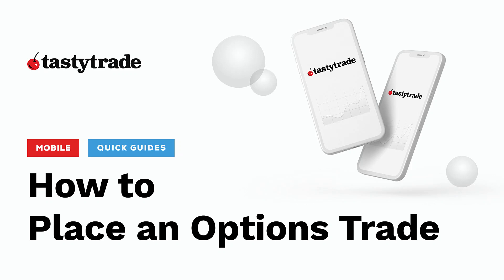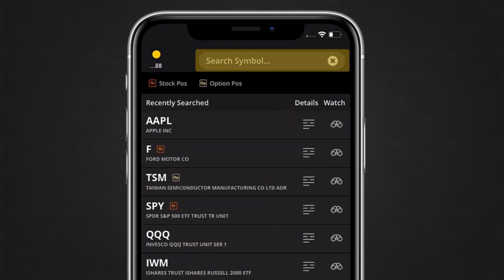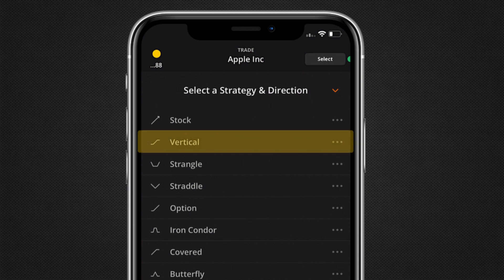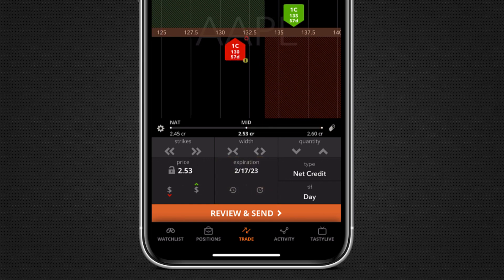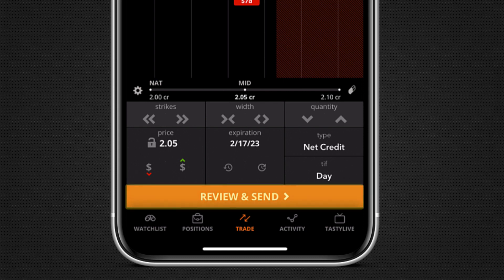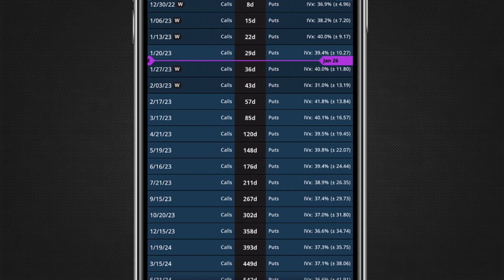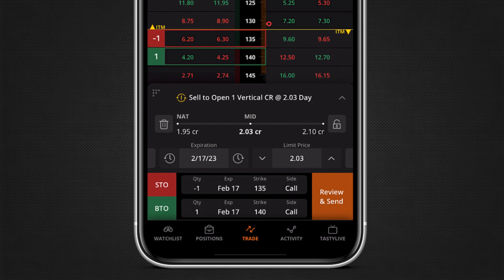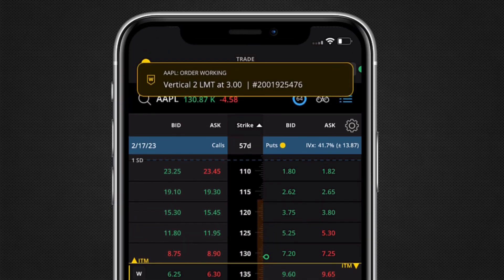Mobile Platform Quick Guide: How to Place an Options Order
To read and view our Mobile Platform Quick Guides, please visit our Help Center:

0:00 Selecting an Account
0:23 Trade Tab Symbol Search
0:46 Strategy Menu
1:03 Curve Mode
1:52 Table Mode
2:44 Review Order
2:51 Submit Order
2:56 Disclosures

tastytrade, Inc. (previously known as tastyworks, Inc.) is a registered broker-dealer and member of FINRA, NFA, and SIPC.